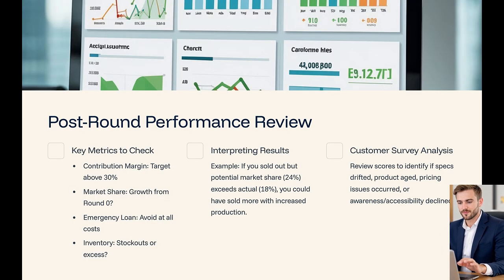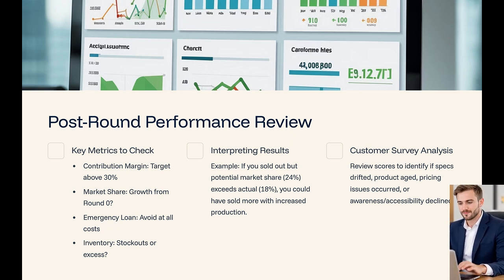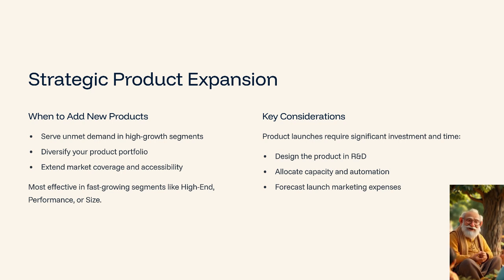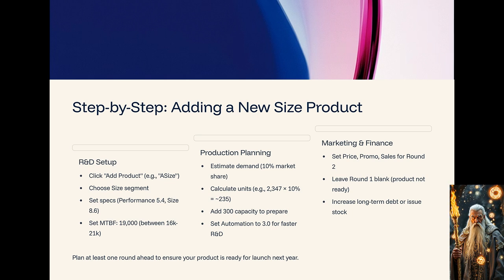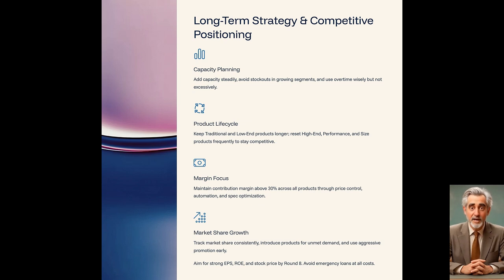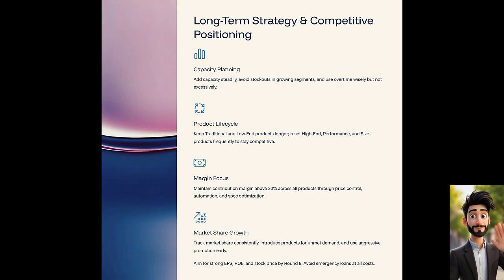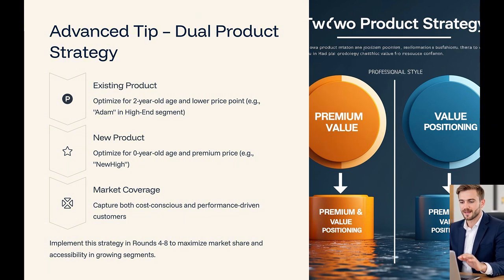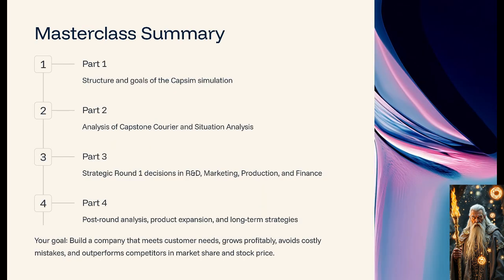CapSim Masterclass: The Ultimate Simulation Guide - Capsim Guide - VVIP60 Part4